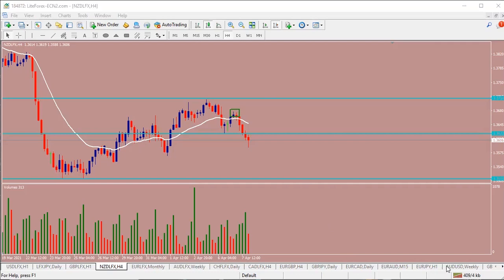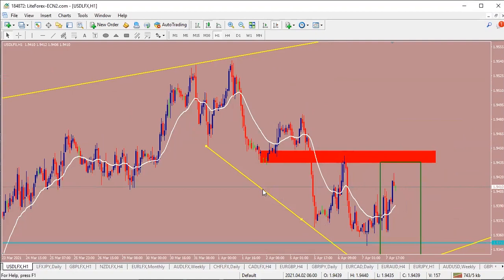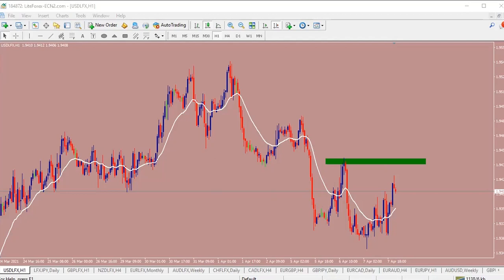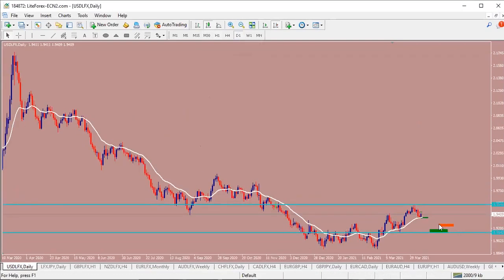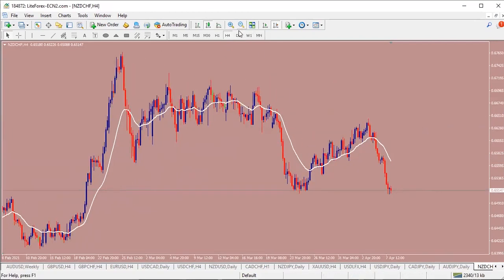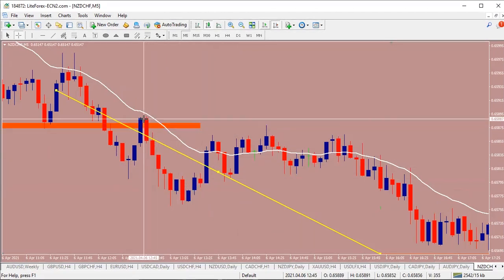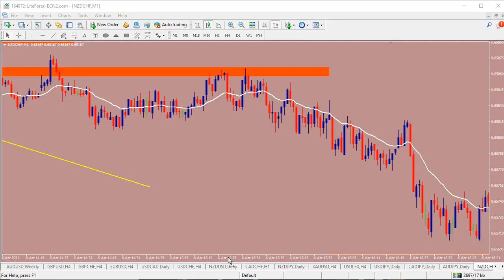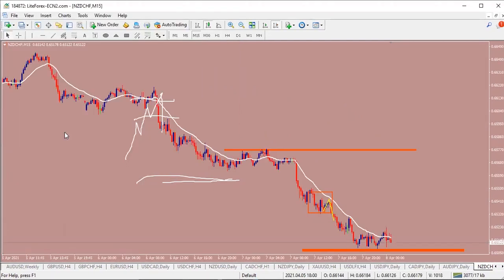Webinar Day 4: Understanding Support And Resistance